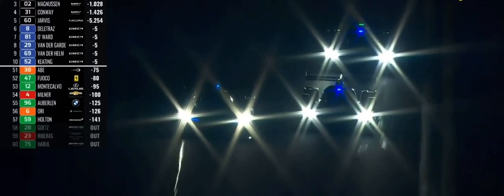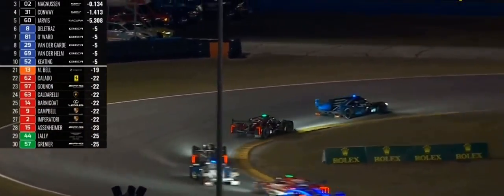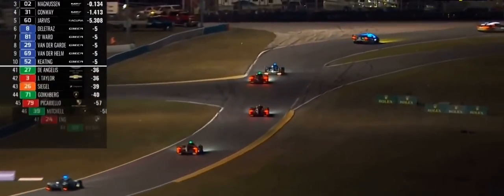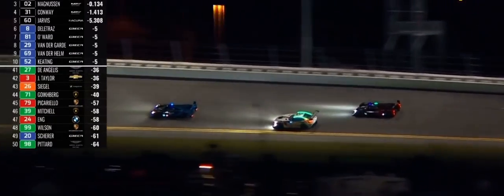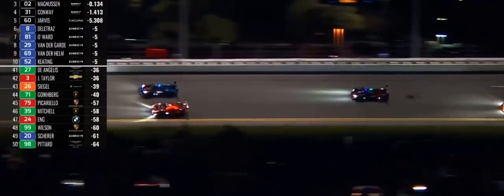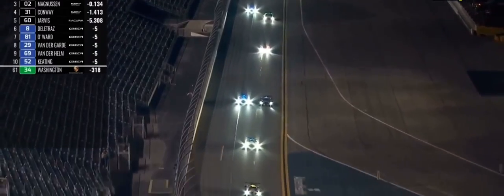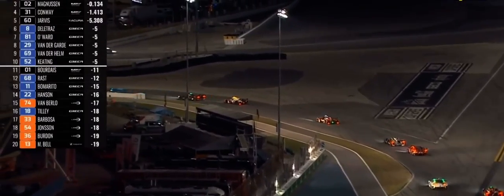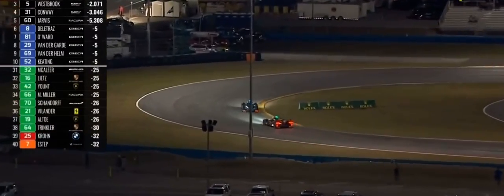Kevin Magnussen Takes The Lead | Daytona 24 Hours 2022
Kevin Magnussen overtakes Richard Westbrook in the #5 and Filipe Albuquerque in the #10 to take the lead of the race